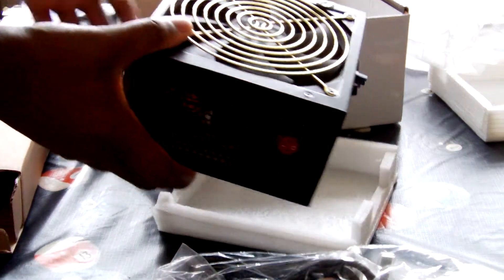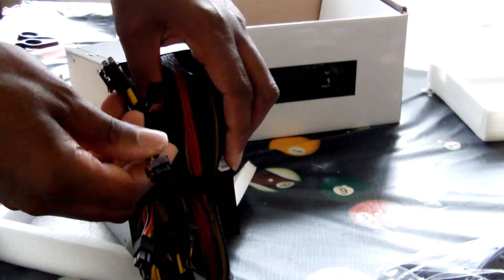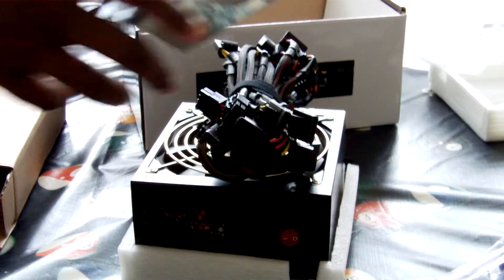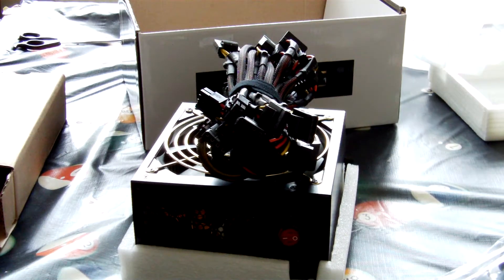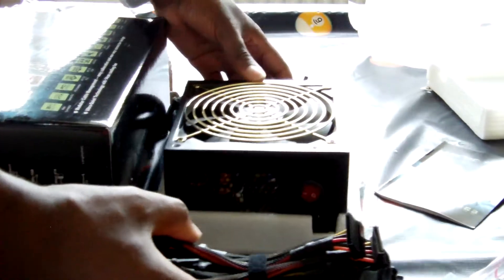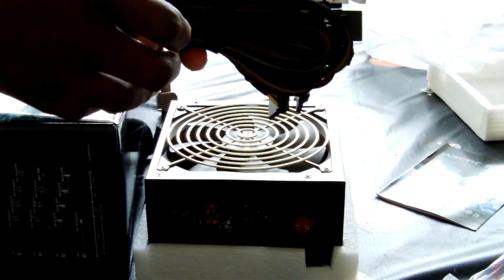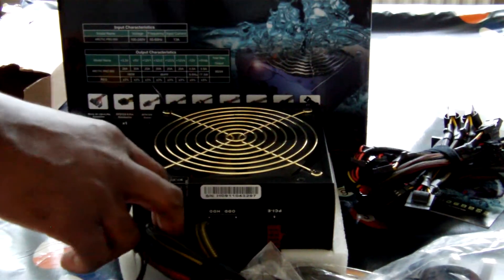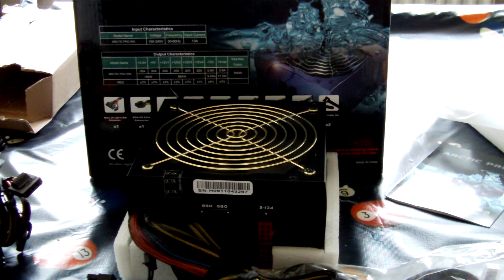Arctic Pro 950w Power Supply Overview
A look at the Arctic Pro 950w Power Supply.